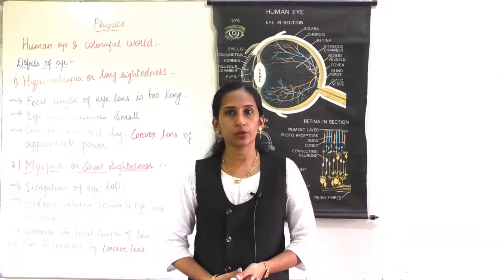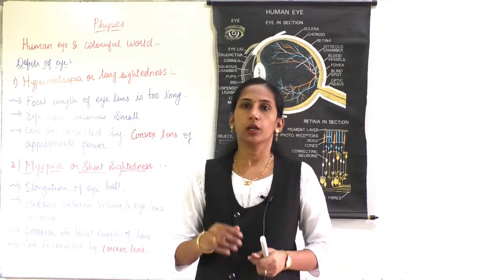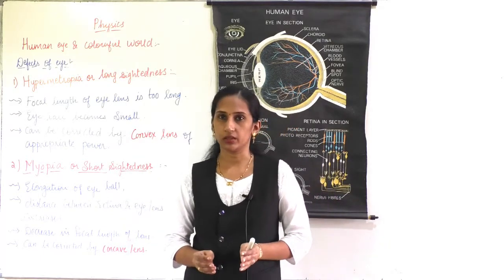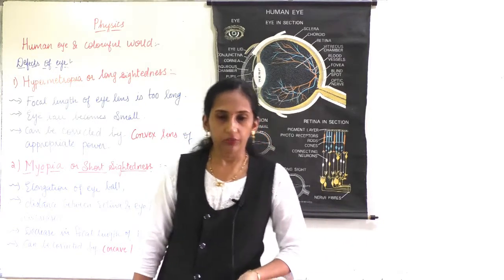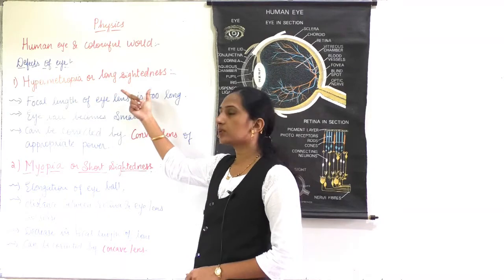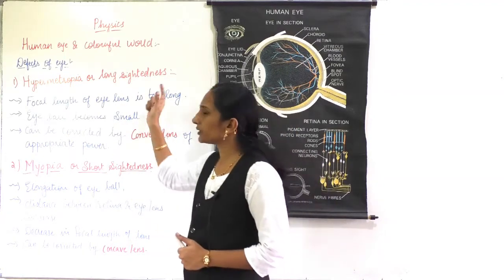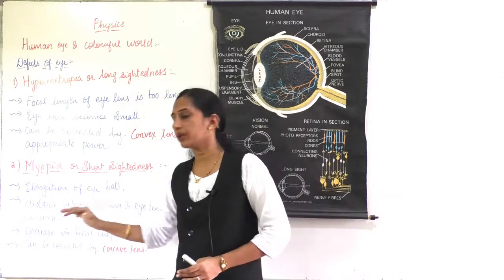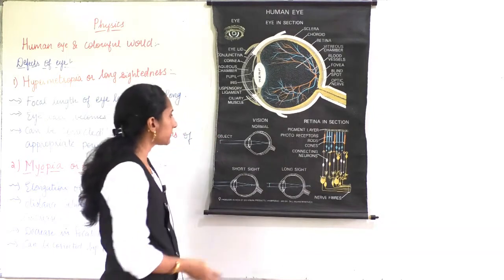class x - Defects of vision Part 3